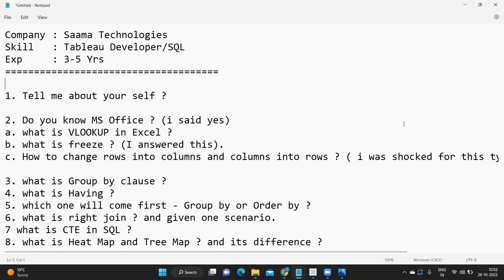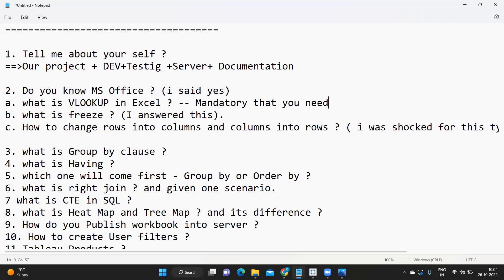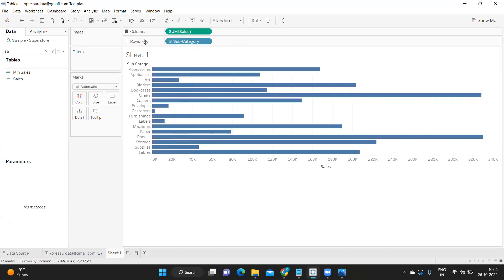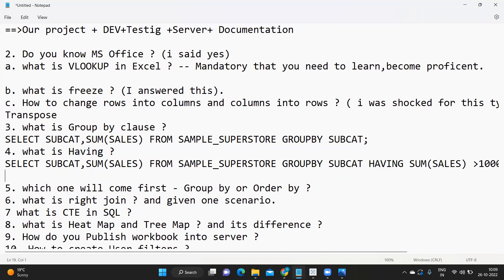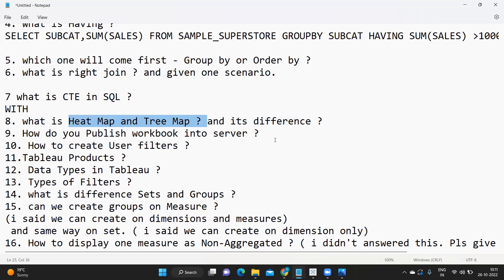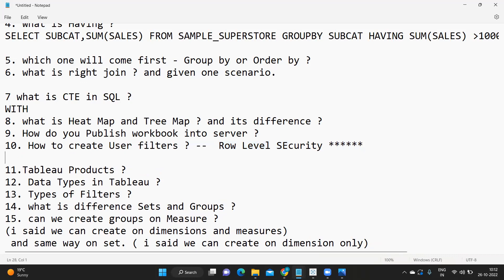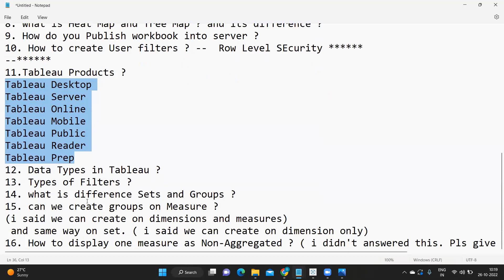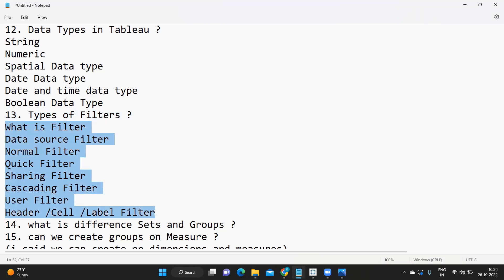Data Science | Data Analyst| Interview Experience with Ans |Saama Technologies|Tableau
Hello Everyone in this Video we are going to discuss about interviewquestions asked in saama Technologies on tableaudeveloper .

Questions:
1. Tell me about your self ?
==Our project + DEV+Testig +Server+ Documentation

2. Do you know MS Office ? (i said yes)
a. what is VLOOKUP in Excel ? -- Mandatory that you need to learn, become proficent.

b. what is freeze ? (I answered this).
c. How to change rows into columns and columns into rows ?
Transpose
3. what is Group by clause ?
SELECT SUBCAT,SUM(SALES) FROM SAMPLE_SUPERSTORE GROUPBY SUBCAT;
4. what is Having ?
5. which one will come first - Group by or Order by ?
6. what is right join ? and given one scenario.
7 what is CTE in SQL ?
WITH
8. what is Heat Map and Tree Map ? and its difference ?
9. How do you Publish workbook into server ?
10. How to create User filters ? --  Row Level Security
11.Tableau Products ?
Tableau Desktop
Tableau Server
Tableau Online
Tableau Mobile
Tableau Public
Tableau Reader
Tableau Prep
12. Data Types in Tableau ?
13. Types of Filters ?   1-2Q
What is Filter
Data source Filter
Normal Filter
Quick Filter
Sharing Filter
Cascading Filter
User Filter
Header /Cell /Label Filter
14. what is difference Sets and Groups ?
Group - Static
Set   - Dynamic
15. can we create groups on Measure ?
 and same way on set.
16. How to display one measure as Non-Aggregated ?

tableau interview
tableau training
tableau certification
tableau server
tableau lod
sql interview questions and answers
xpressdata
tableau projects
tableau interview
tableau training
tableau certification
tableau server
tableau lod
xpressdata
tableau projects